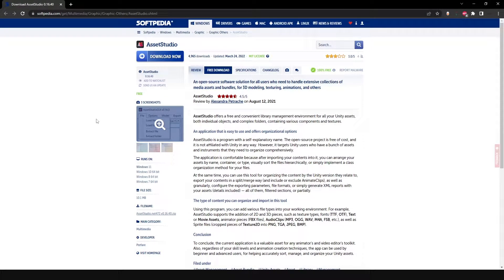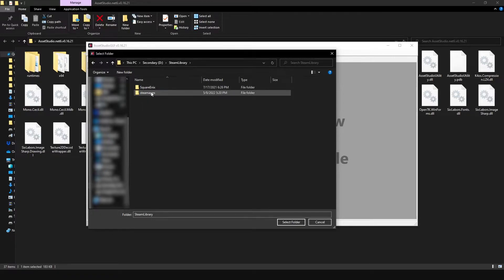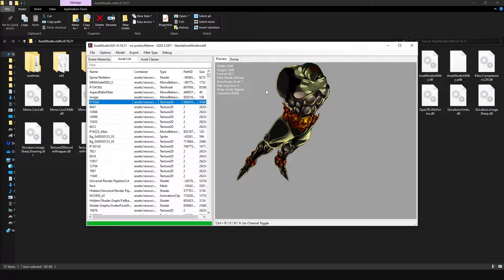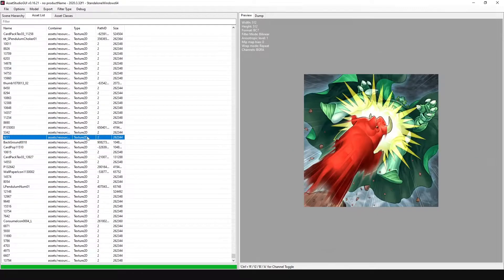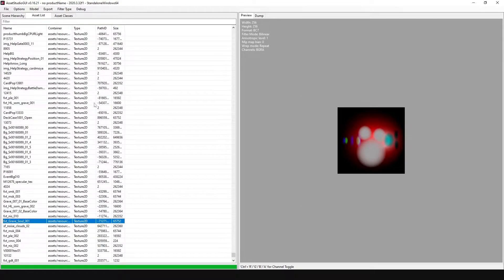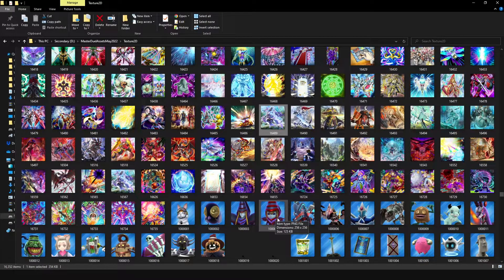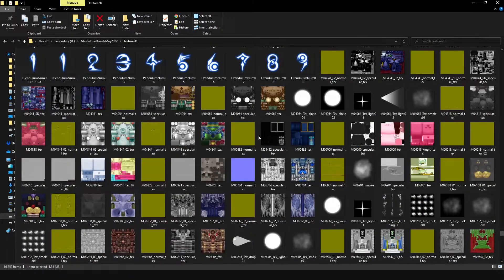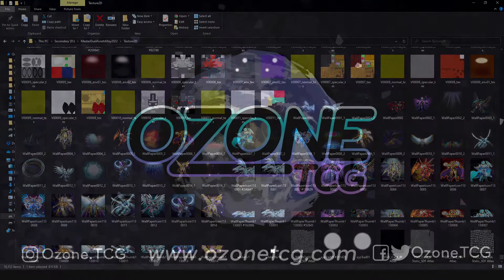Yu-Gi-Oh Master Duel: How to Look at Master Duel's Game Files - How-To Tutorial - OzoneTCG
Today we'll show you how to look through Master Duel's interior files. ThisL method is used to find leaks for new game modes, cards, and other data!